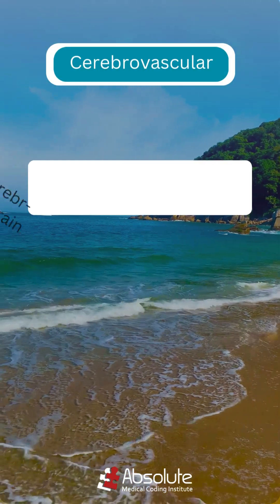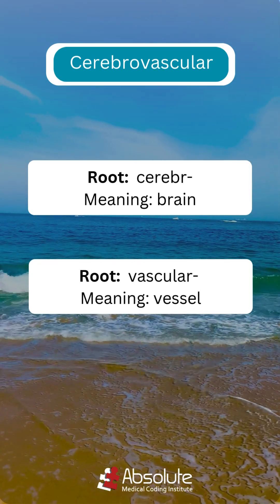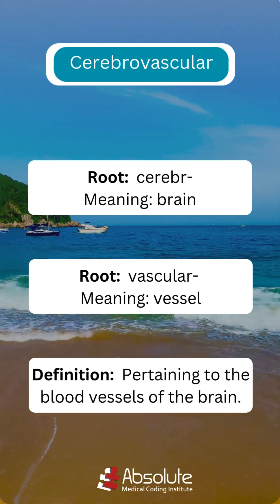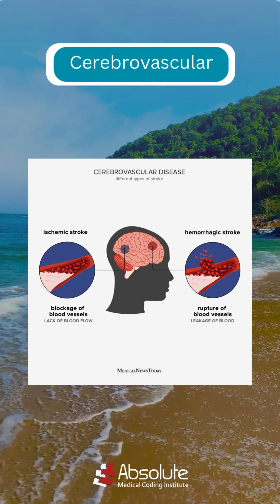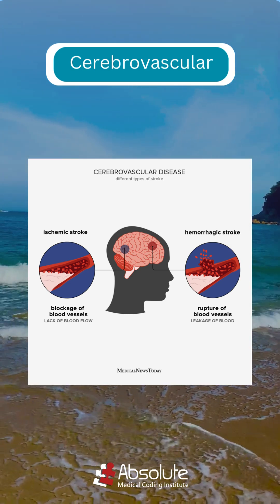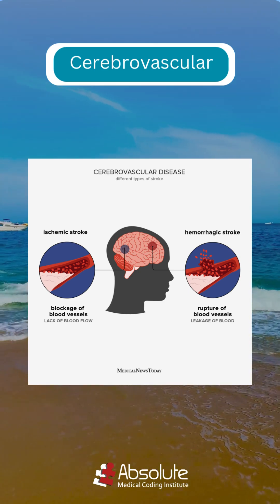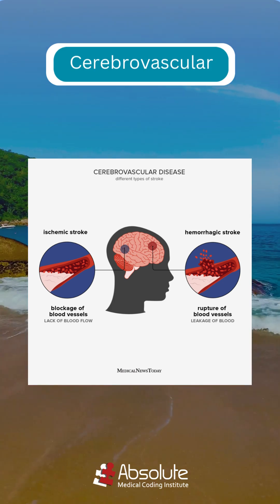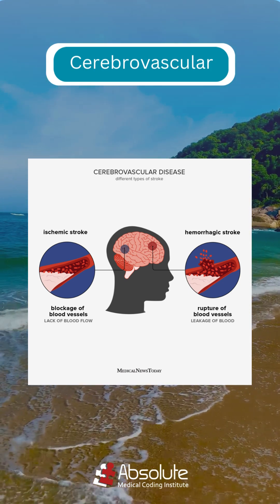Break it Down - Cerebrovascular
🔎 Let’s break down the term Cerebrovascular!

💡 What does cerebro- mean?
➡️ From Latin cerebrum meaning “brain.”

💡 What about -vascular?
➡️ From Latin vascularis meaning “pertaining to blood vessels.”

So, when you put it all together…

➡️ Cerebrovascular literally means “relating to the blood vessels of the brain.”
In medical terms, it refers to the blood supply to the brain and conditions that affect it (such as strokes, aneurysms, or blockages).